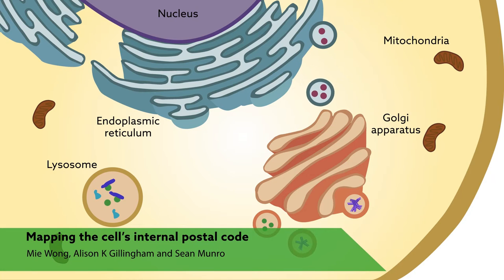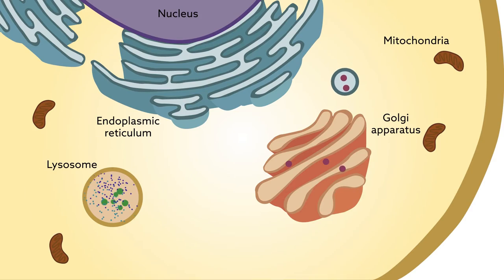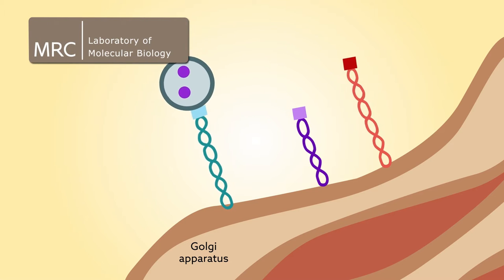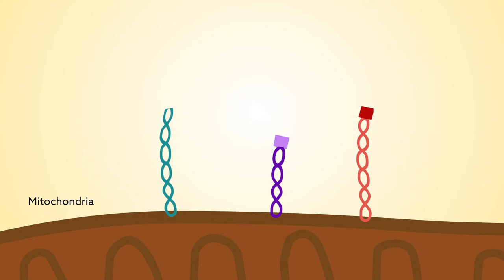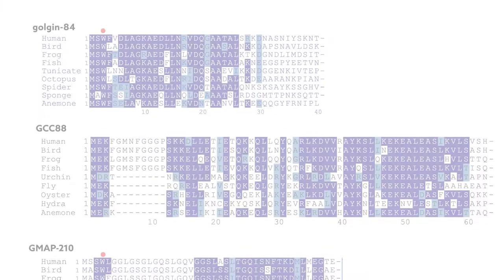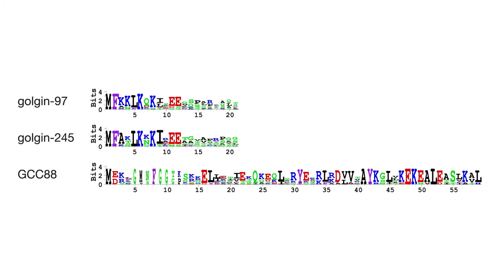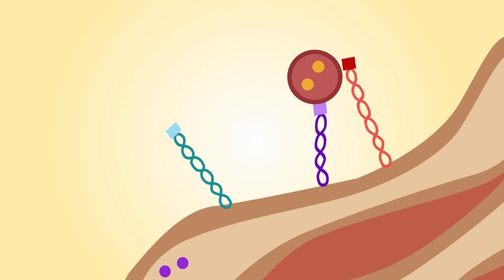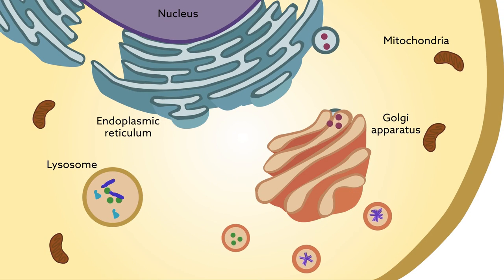Mapping the cell’s internal postal code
Video summarises research published in BMC Biology.

Read the original article: The golgin coiled-coil proteins capture different types of transport vesicles via distinct N-terminal motifs" BMC Biology (2017). doi:10.1186/s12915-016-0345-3